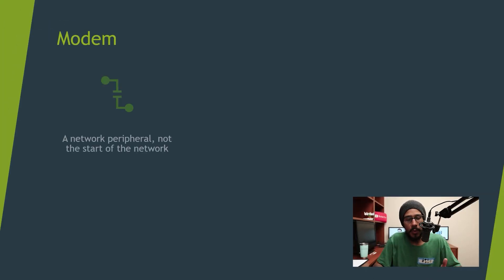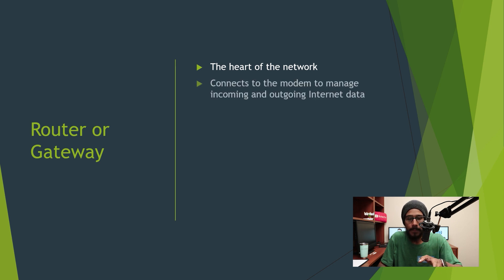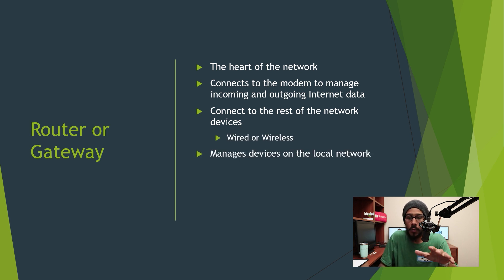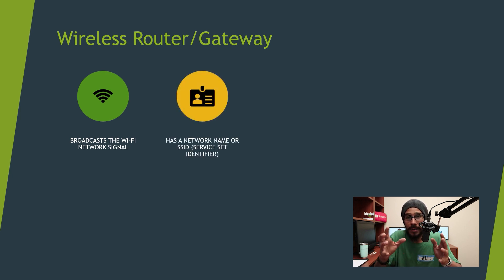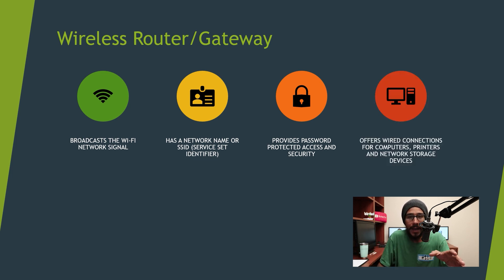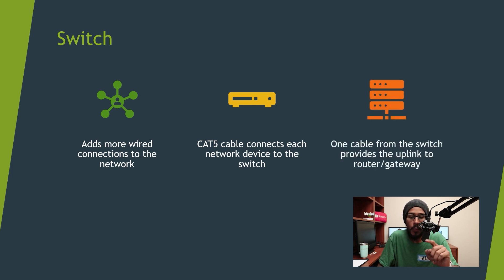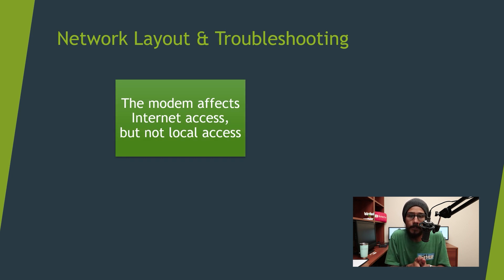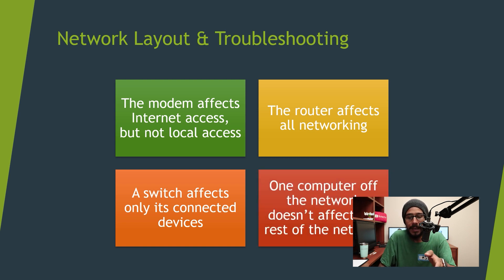Reviewing Network Layout | Tech Tip Tuesday!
Very basic video on reviewing network layouts on this week's tech tip Tuesday. Please enjoy and be safe.

Chapters
0:00 Introduction
0:09 Modems
0:23 Router and Gateway
0:57 Wireless Router/Gateway
1:36 Network Switches
1:54 Network Layout & Troubleshooting
2:26 Conclusion